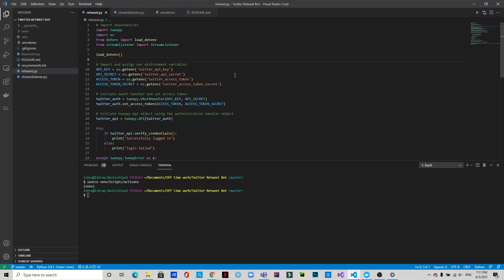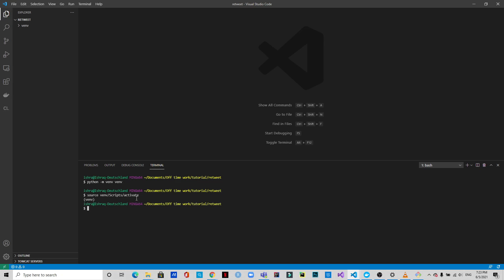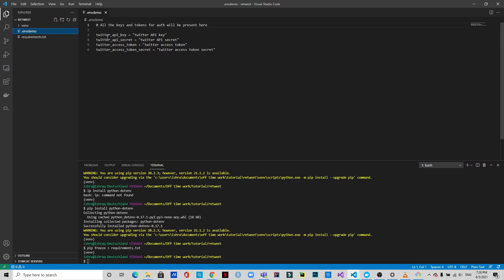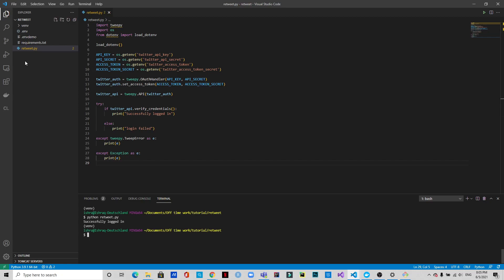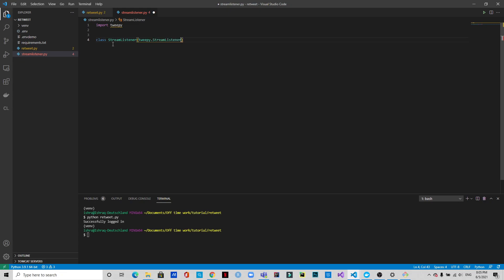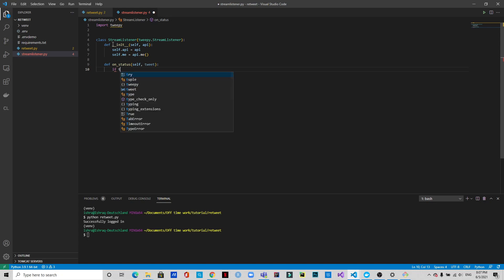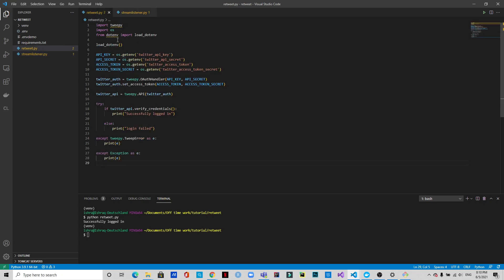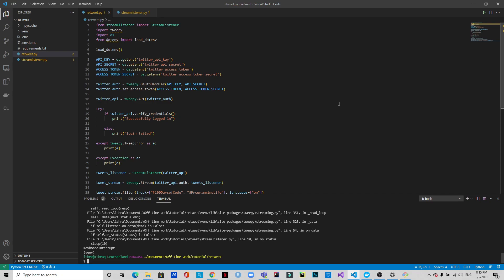How to create a Twitter Retweet Bot in Python [Part 1]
How to create a Twitter Retweet Bot in Python || Code With Ishraq [Python Tutorial]

Twitter bot tutorial in python -  I start off with registering a twitter developer account  setting up the twitter bot code in python and connecting to the twitter api. In this video I show you how to code a twitter bot in python using tweepy. This is a twitter api tutorial using python tweepy!
How to make a twitter bot in python | simple project automation.

METADATA:
twitter bot tutorial in python -  i start off with registering a twitter developer account  setting up the twitter bot code in python and connecting to the twitter api.

in this video i show you how to code a twitter bot in python using tweepy.

this is a twitter api tutorial using python tweepy!
how to make a twitter bot in python | simple project automation. this video follow on one of my previous videos where i show you how to set up a twitter bot with python and tweepy. learn how to deploy your python twitter bot to the cloud using heroku...

 the heroku service is free and the best place for your python twitter bot to be living in the cloud!..
how to make a twitter bot with python - easy for beginners.

In todays episode we are going to be using python to create a twitter bot that will automatically retweet and auto like posts based on a keyword..